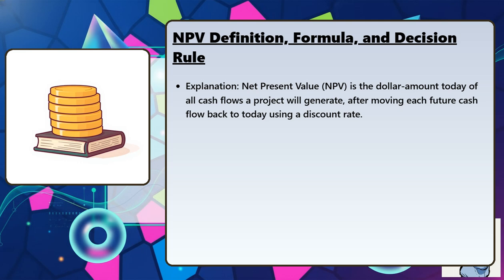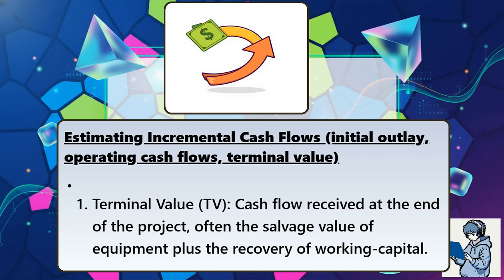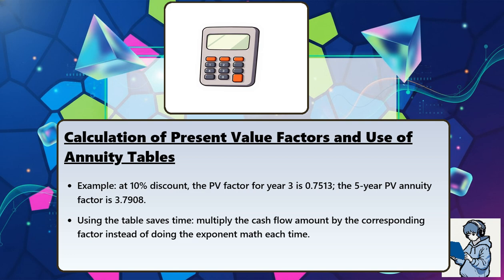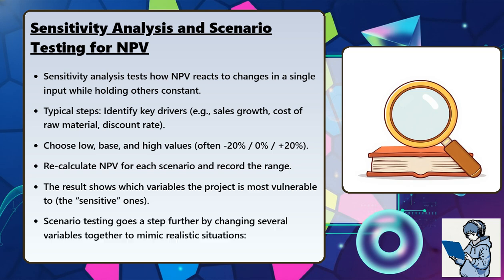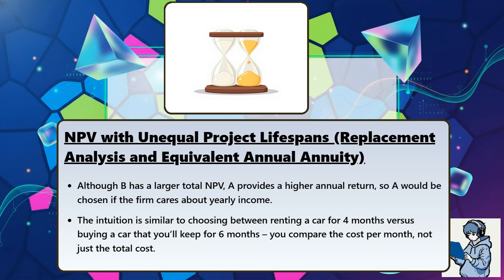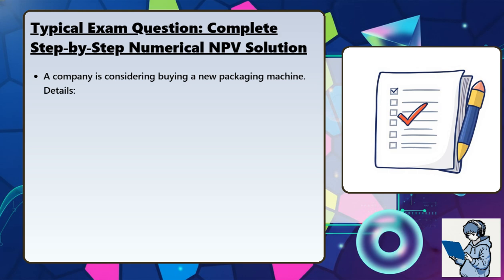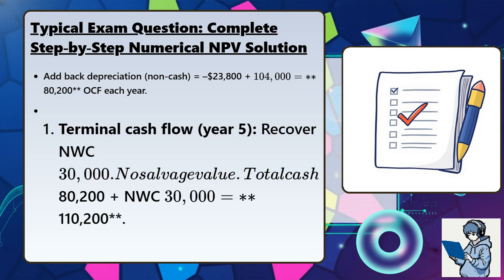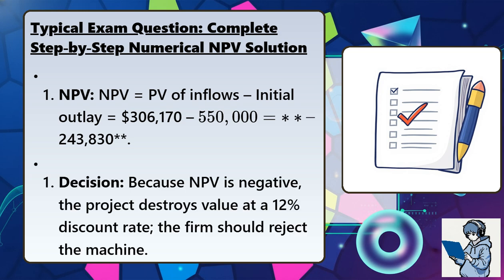[46] Net Present Value (NPV) for Capital Budgeting (Corporate Finance) For MBA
Master Net Present Value (NPV) for Capital Budgeting (Corporate Finance) For MBA in Minutes! | Complete Educational Breakdown

        In this video, we provide a detailed explanation of Net Present Value (NPV) for Capital Budgeting (Corporate Finance) For MBA.

        What you will learn:
        ✅ Step-by-step breakdown of Net Present Value (NPV) for Capital Budgeting (Corporate Finance) For MBA